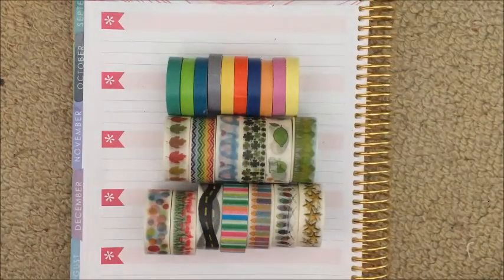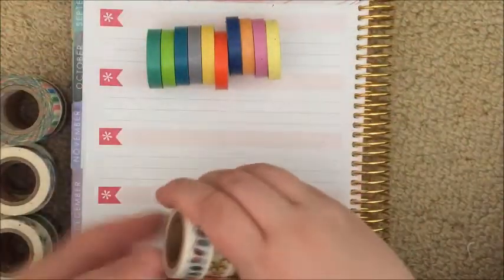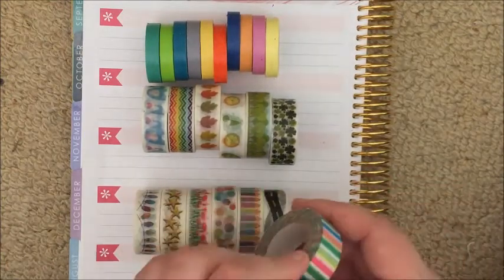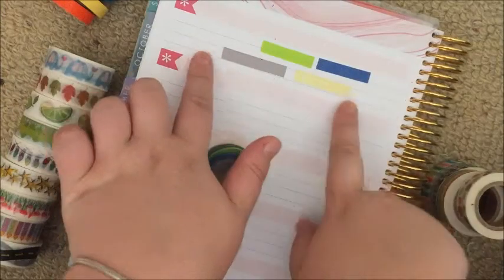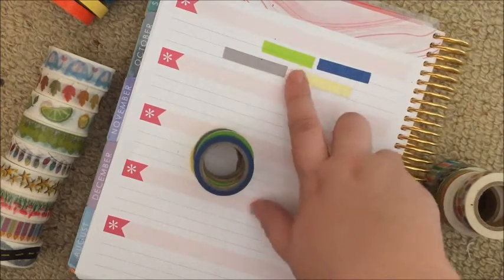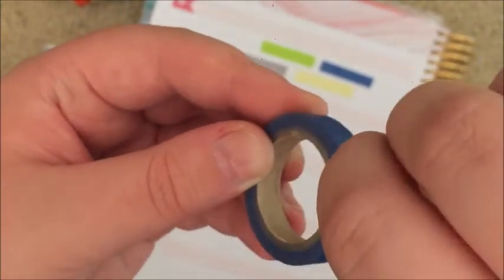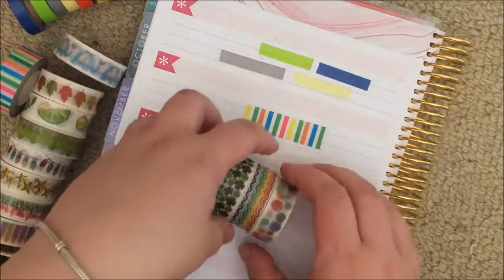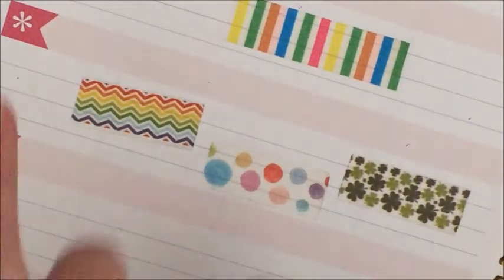Oh, Hello Stationery Co. Washi Review * Dreamweaver Life *